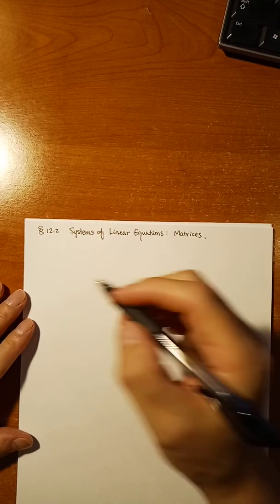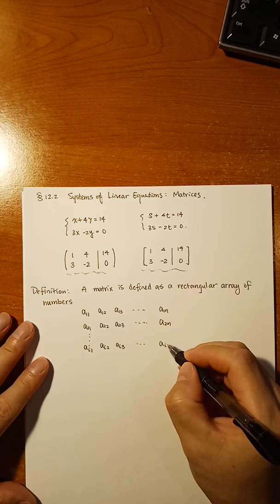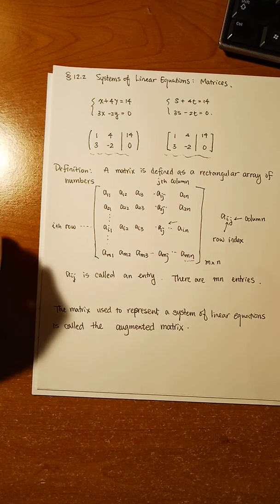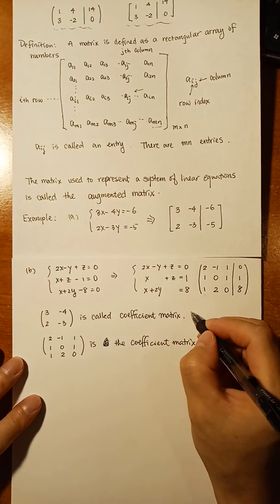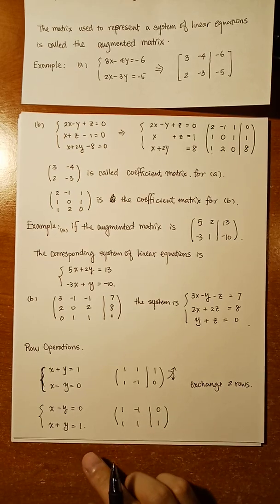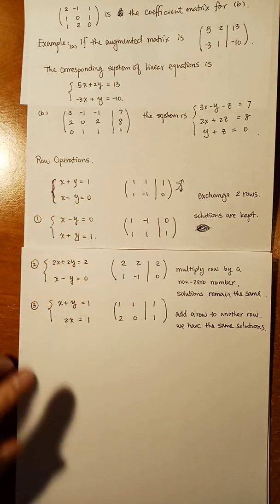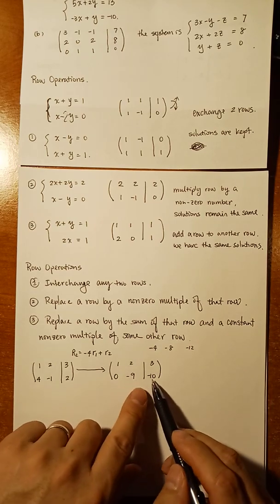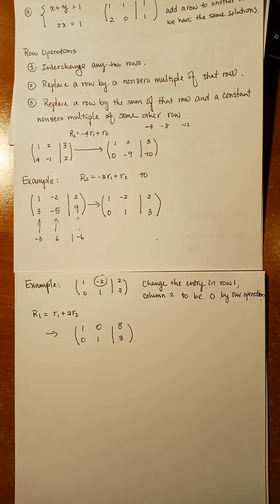Sec. 12.2 Systems of Linear Equations: Matrices